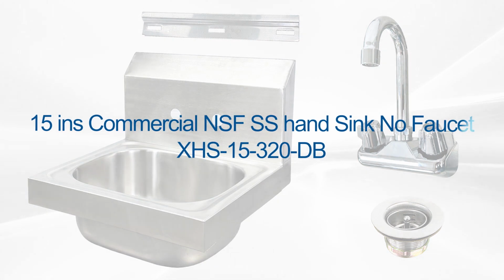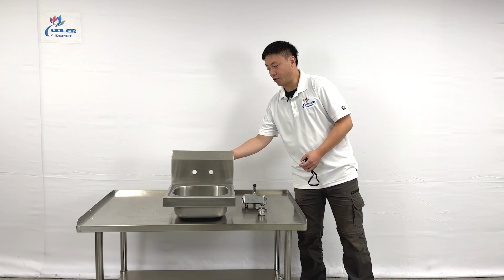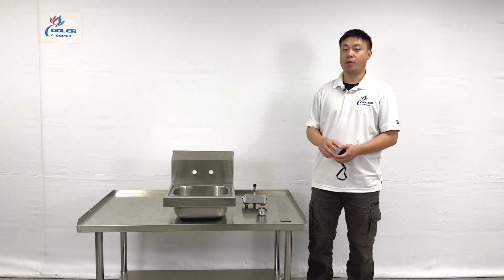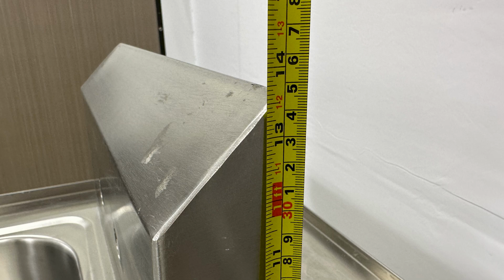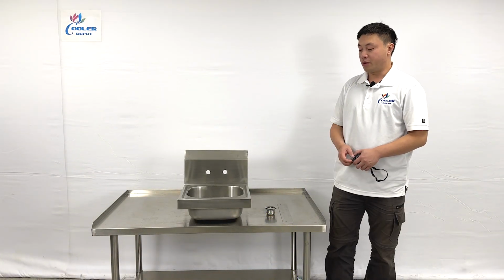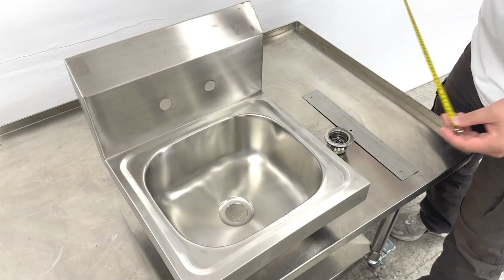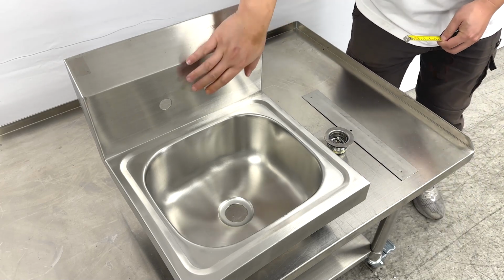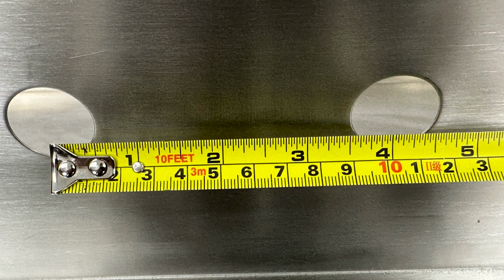Commercial Stainless Steel Sink with Faucet & Side splashes - Wall Mount Hand Washing XHS-15-320-DB